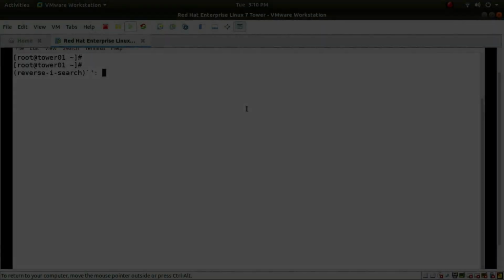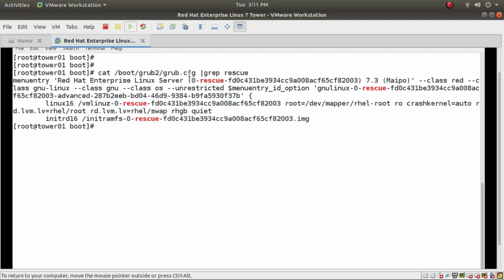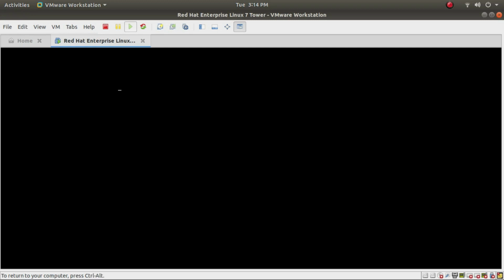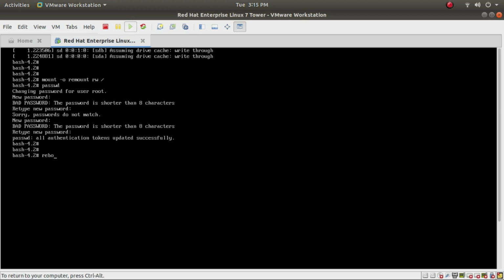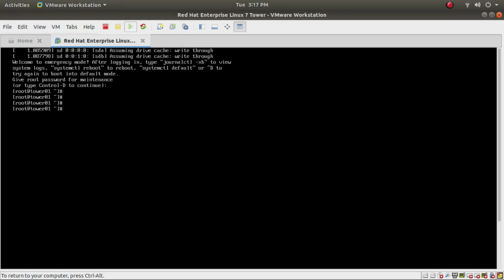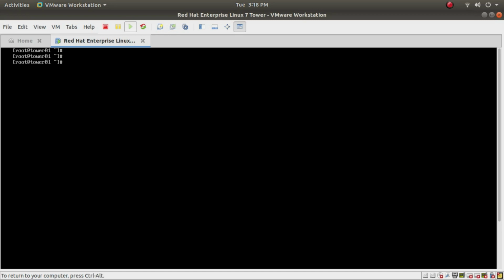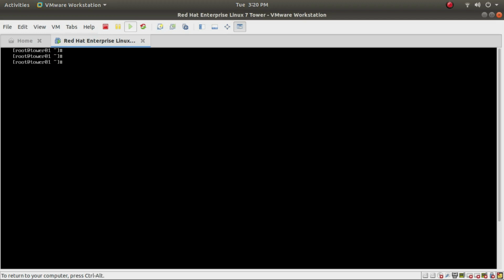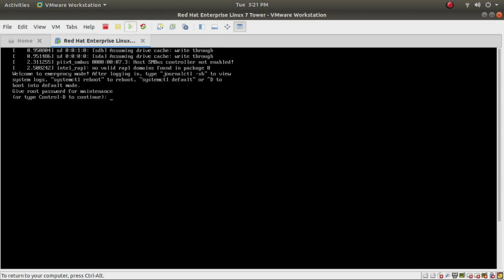Differences between Emergency and Rescue mode in Linux | RHEL7 |CentOS7 |Part-4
What is the differences between rescue mode and emergency mode in RHEL Linux. This video demonstrate about the differences between them and also their use cases.